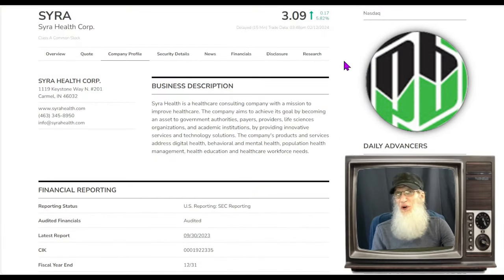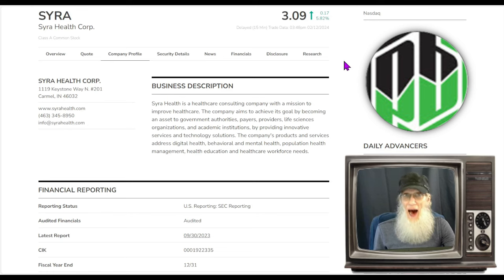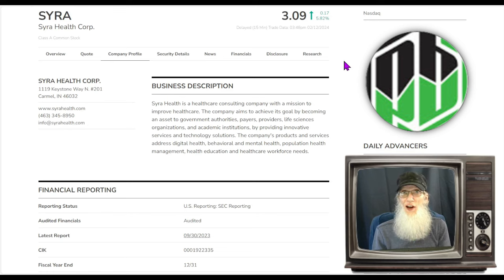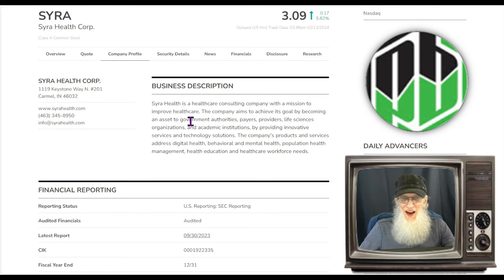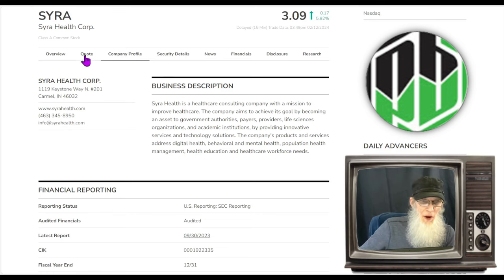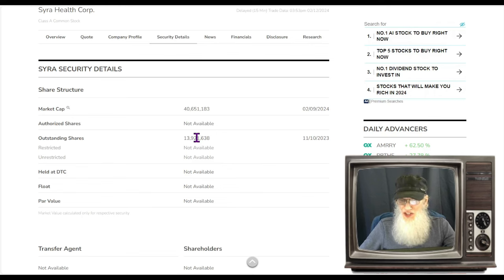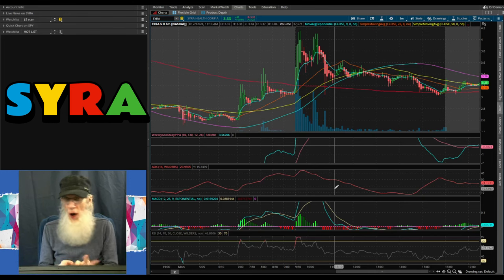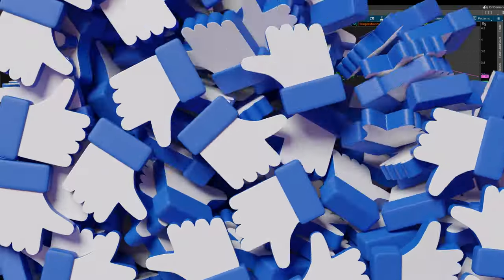$SYRA-Syra Health Lands Multi-BILLION $$ contract with US Government🧙‍♂️Zidar On Top & Hot🔥 $SYRA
Already Exploded Once ~ Huge Potential
$SYRA Syra Health
Huge Multi-Billion Dollar Contract
With numerous US Federal Agencies
Initial jump of 900% on news release